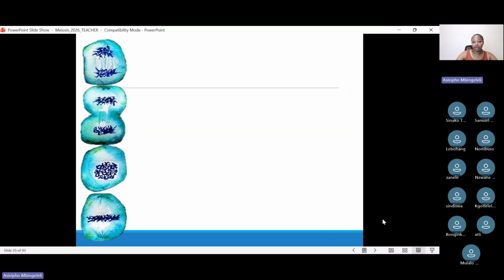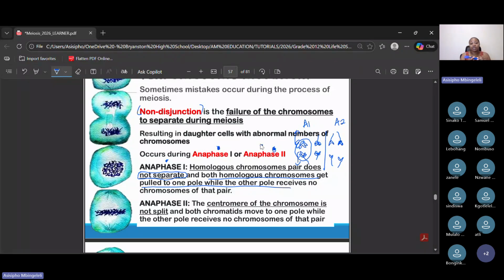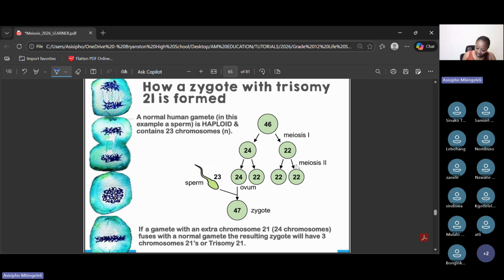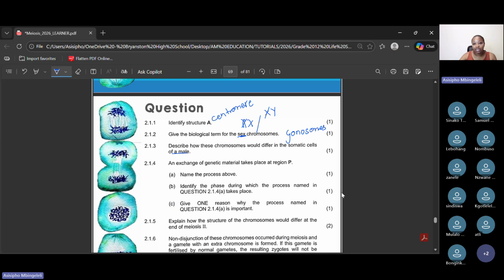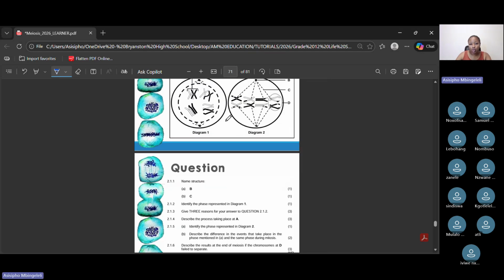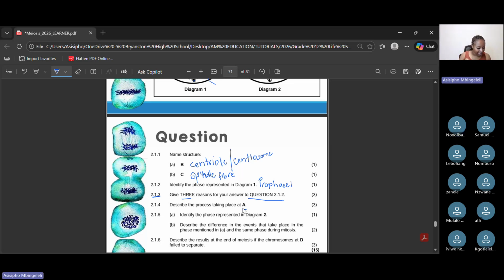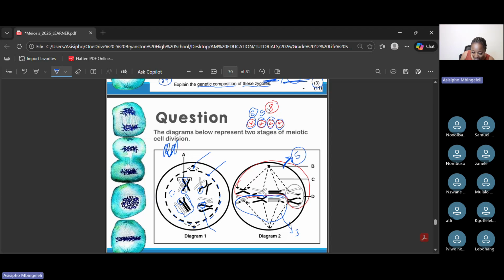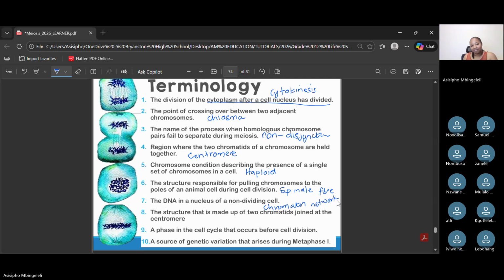LS lesson Group A 24 Feb - Meiosis Non-Disjunction